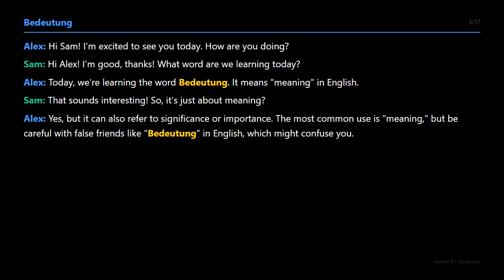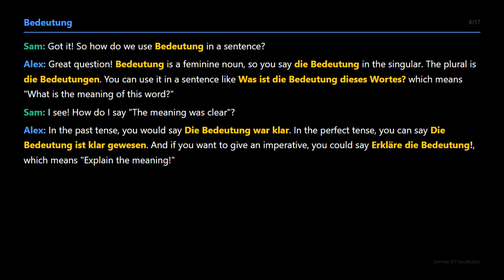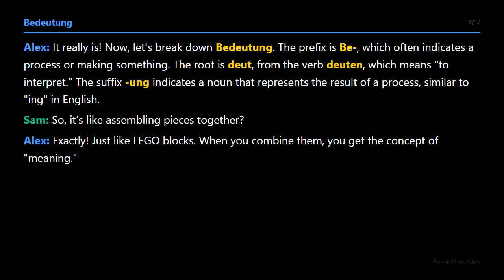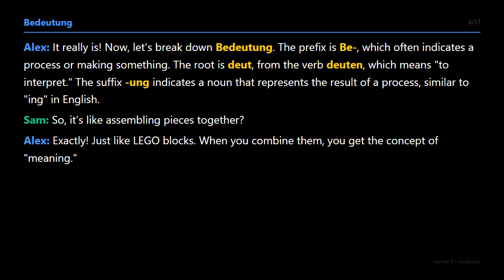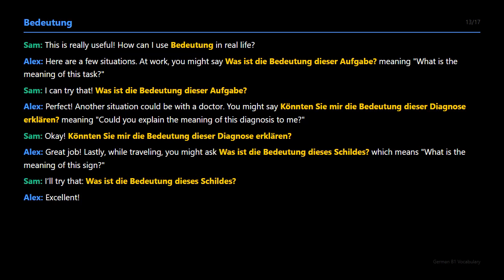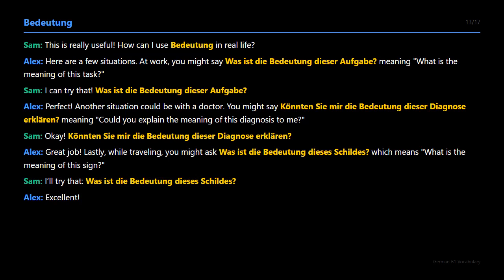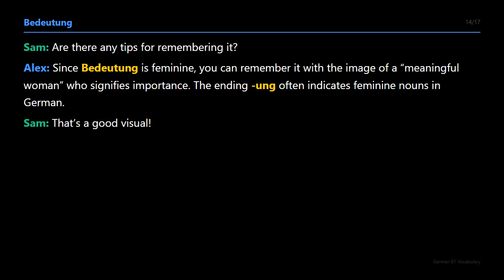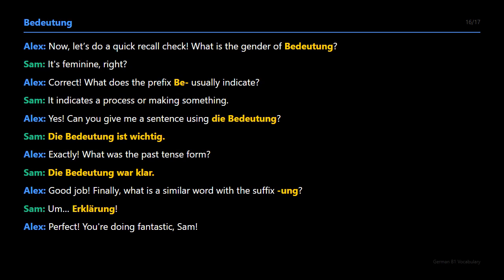German Word: Bedeutung — meaning | B1 Vocabulary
Understanding the word ‘Bedeutung’ is key to mastering German vocabulary! Once you see this video, you will never forget this word. Ever.

In this lesson, Alex and Sam dive deep into the word ‘Bedeutung’, teaching you not just its translation, but its usage, grammar, and cultural significance. This is not just a flashcard lesson; it’s a conversational deep-dive that enriches your understanding of the word.

In this video you will learn:
- The meaning and significance of ‘Bedeutung’
- How to use it in sentences correctly
- Its grammatical gender and plural form
- Related words and common mistakes
- Cultural nuances surrounding its usage

Why ScientificGermanVocabulary?
- Learn in a conversational podcast format — like eavesdropping on a real lesson